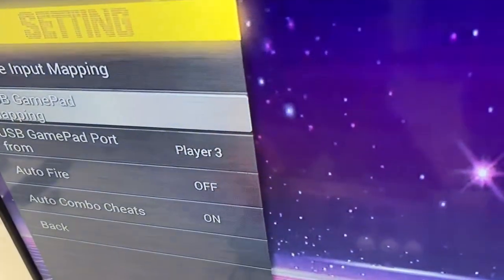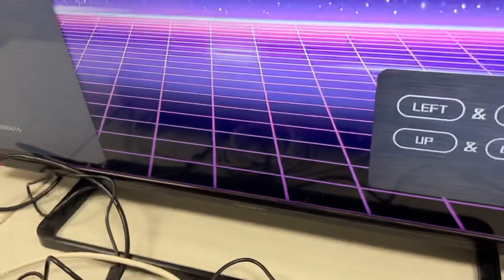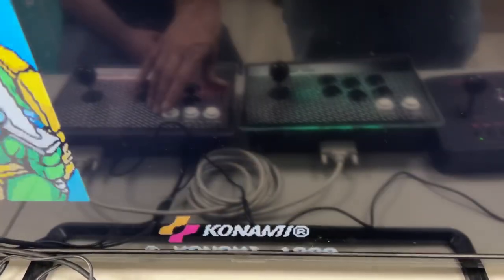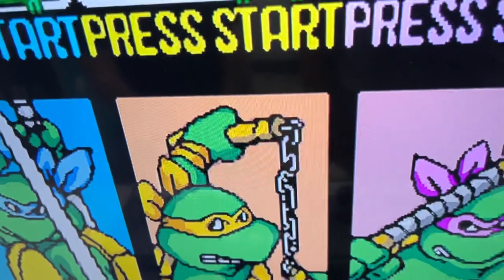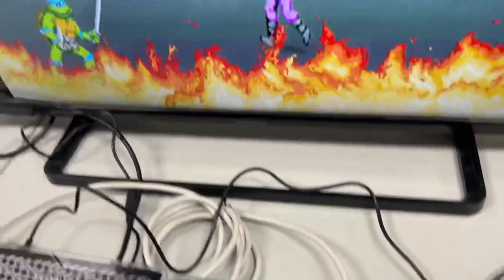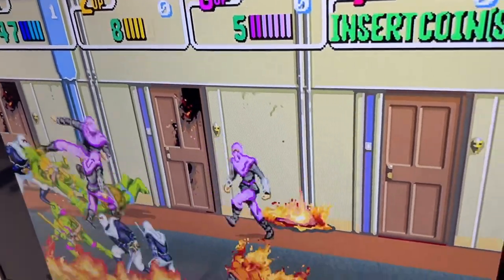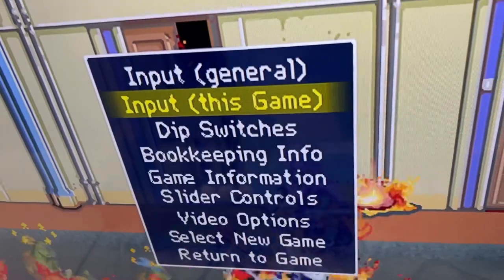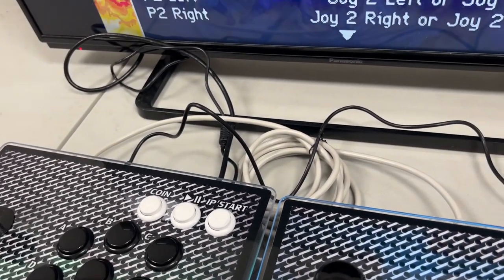How to Play Pandora Box Arcade in 4:3 Resolution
Are you one of those that don’t like full resolution high definition full large TV graphics? Then now Pandora Platinum Pro shows you the ability to modify and “not stretch” your gameplay (but we love full size!!)

This will take the 16:9 and turn it into a 4:3 true arcade experience resolution.

This is how you can change the Pandora Box Arcade home arcade console and make it work for any size TV.